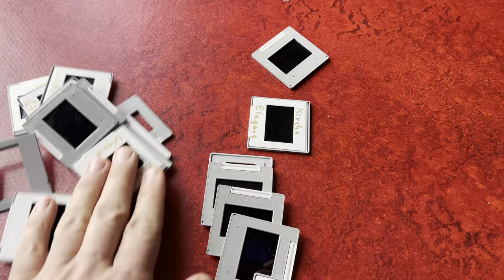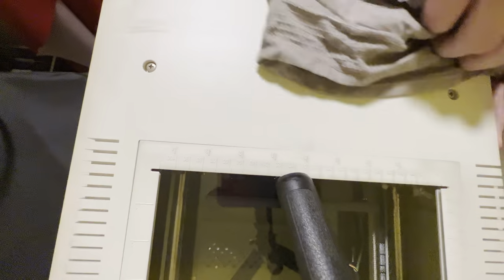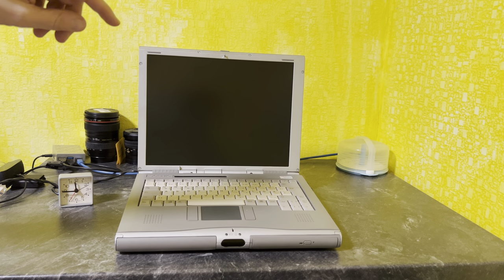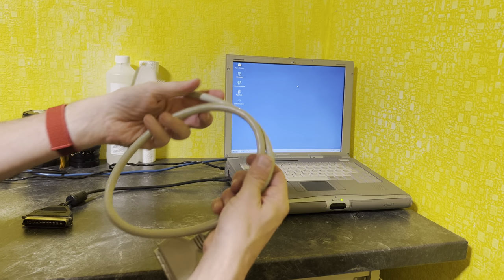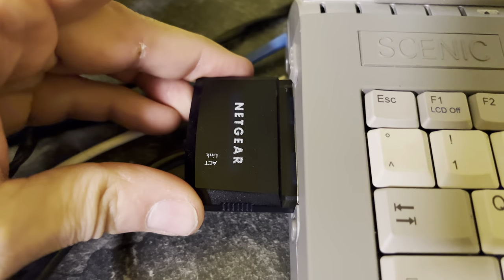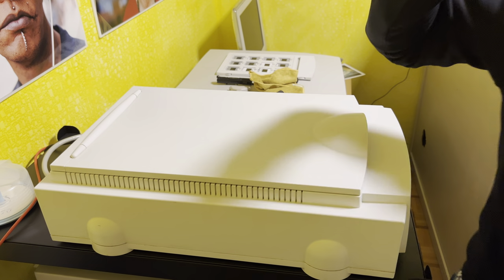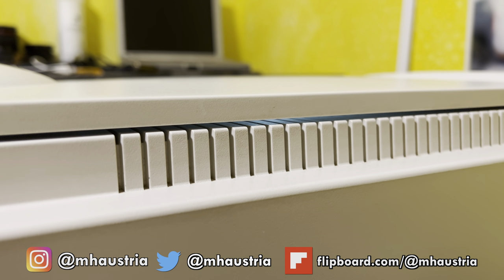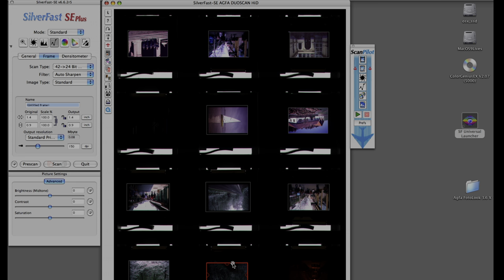Cheap Bargain - Bringing a 24 Year Old High-End Scanner Back to Life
The Agfa Duoscan HID is my backup for my amazing Screen Cezanne Scanner. And as always it was much more work than expected. Which one would you take?

Links to the tools I use (check also your local stores)

►Cleaning fluid I used (Becher Glasreiniger):
or use:
►Isopropyl alcohol / Isopropanol
International Deutschland
►antistatic gloves / Antistatikhandschuhe
International Deutschland
►antistatic cleaning cloth / Antistatisches Reinigungstuch
International Deutschland
►Delta 1 Camel Hair Brush / DELTA 1 Kamelhaarpinsel (Anti-Static-Pinsel)
►Rocket Blower
International Deutschland
►SSD
International Deutschland
►USB 2 card for old macs should have a nec D720101GJ chipset
►pata adapter for old Macs
International Deutschland
►rudicing frame from 2.5" Reduzierrahmen 2.5"
Inernational Deutschland
►Masking Tape / Maskierungsband
International Deutschland

Tools for my videos:
iPhone 13 Pro max
International Germany

JOBY GripTight GorillaPod - may favourite tripod with magsafe
International Germany

Chapters:
0:00 Intro
0:40 Agfa Duoscan HID
1:53 Scenic Mobile 800
2:28 First Boot
2:57 Adaptec 1460B SlimSCSI card
4:00 First Scan (Fail)
5:09 From Windows to Mac
5:25 Second Scan (fail - let the cleaning begin)
6:13 Third Scan (fail - more scanner cleaning)
7:17 Fourth Scan amazing wet plate portrait result
8:19 Scanning Slides
9:13 outro